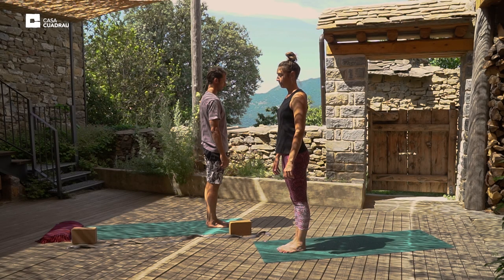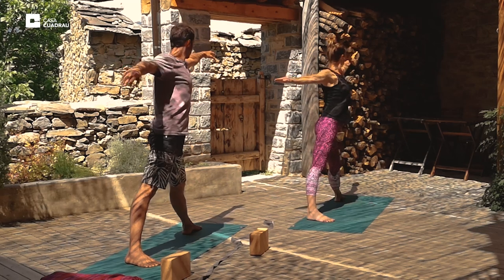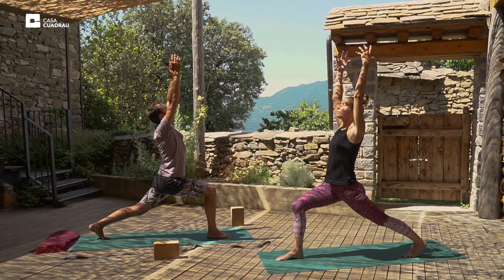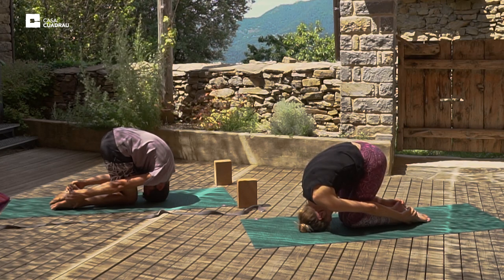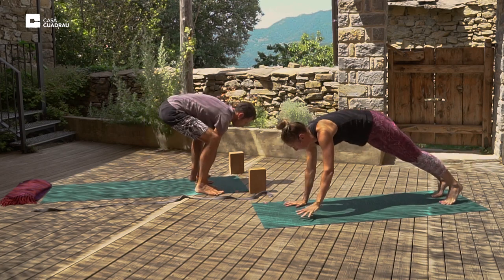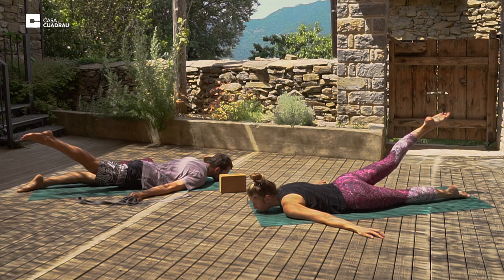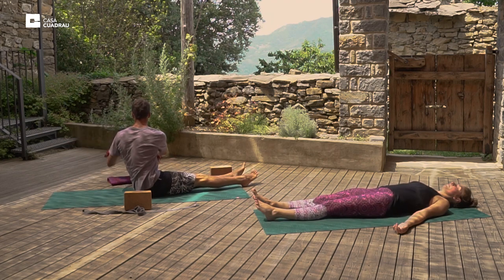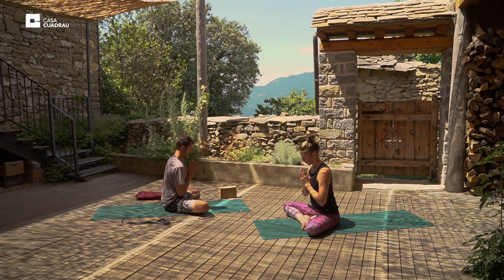Yoga con Casa Cuadrau | VINYASA FLOW Stevie & Jessie (English) | 30 mins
(EN)
In this video, Stevie and Jessie give us a shortened demonstration of the Vinyasa Flow that they taught here at Casa Cuadrau. With the purpose of keeping the video short, they reduced the number of breaths. Jessie leads the sequence in the video, while Stevie shows some alternative variations using blocks, straps, etc.

Always remember to harmonise the movement to the breathe. Listen to your body. Allow some creativity while being disciplined. We also encourage you to spend more time in the postures that you feel necessary. Most importantly, enjoy :)

Tell us what other videos you’d like to watch here below in the comments section.

(ES)
En este video, Stevie y Jessie nos hacen una demostración corta del Flow Vinyasa que enseñaron aquí en Casa Cuadrau. Con el propósito de mantener el video corto, han reducido el número de respiraciones en cada postura.  Jessie guía la secuencia narrada, mientras Stevie ofrece algunas variaciones usando bloques y cinturones.

Recuerda siempre harmonizar el movimiento con la respiración. Escucha a tu cuerpo. Deja espacio para algo de creatividad, a la vez que sigues con disciplina. Te invitamos a pasar más tiempo en aquellas posturas y momentos que lo necesites. Y sobretodo, disfruta :)

Dinos qué videos te gustaría ver en la sección de comentarios.